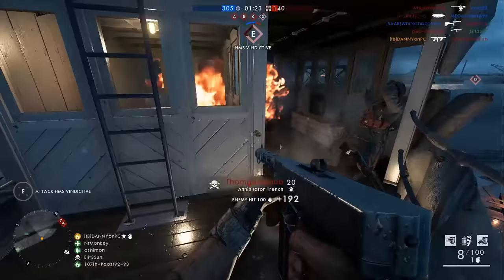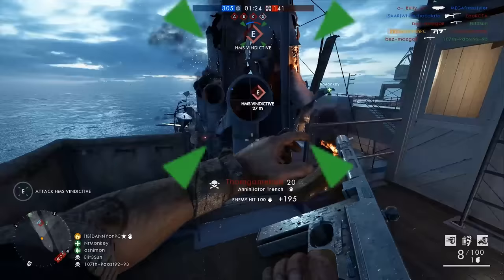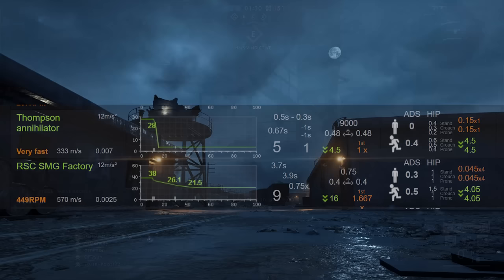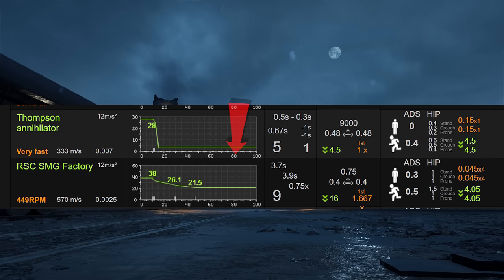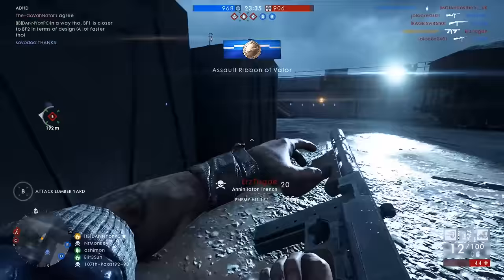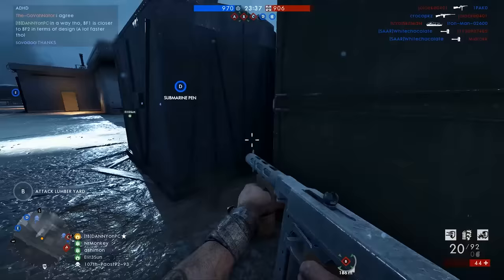THOMPSON ANNIHILATOR REVIEW! The new godgun?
okay isajoke